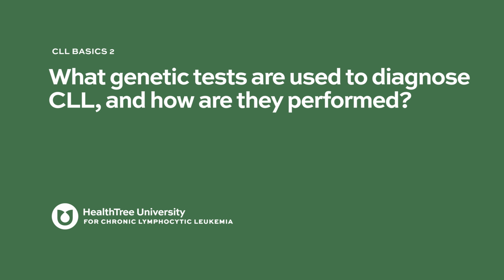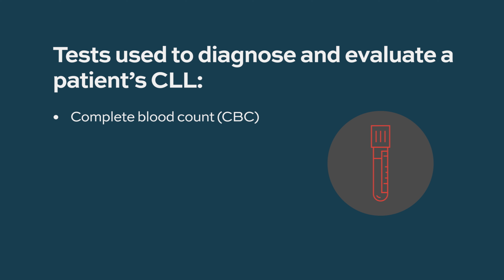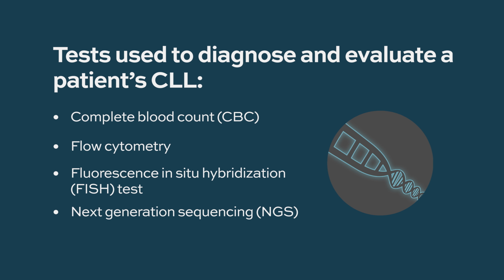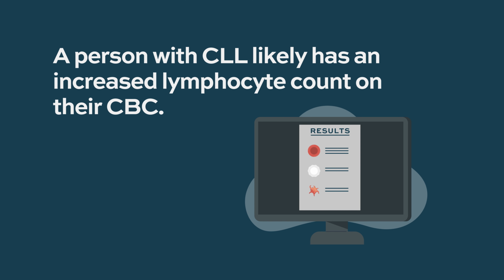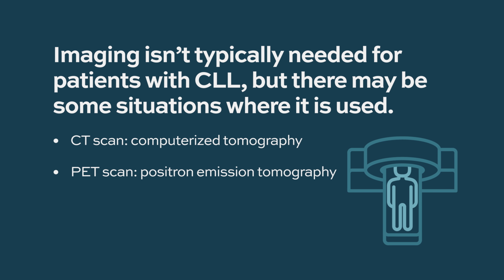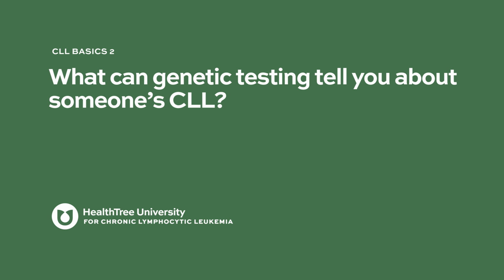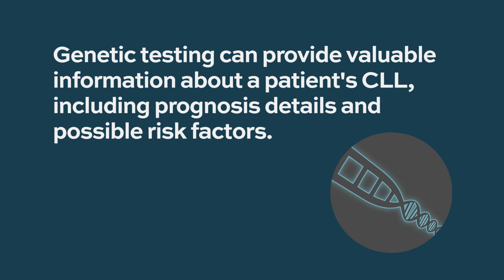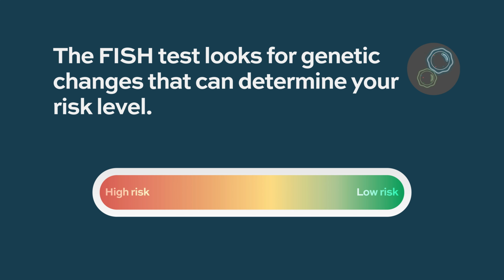What genetic tests are used to diagnose CLL, and how are they performed?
Genetics tests are being used to help diagnose CLL and can help doctors determine better treatment options.

We'd like to thank our faculty who donated their time in creating these videos, including:
• Suchitra Sundaram, MD | Mount Sinai Health System
• Ravi Vij, MD, MBA | Washington University School Of Medicine